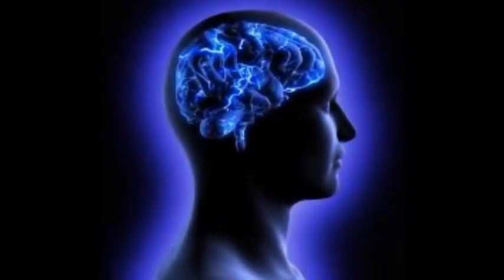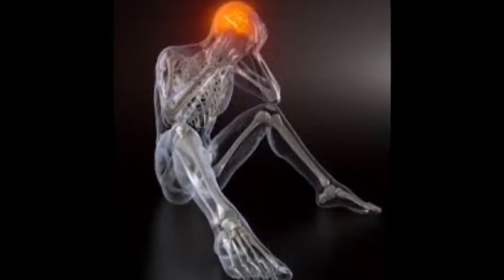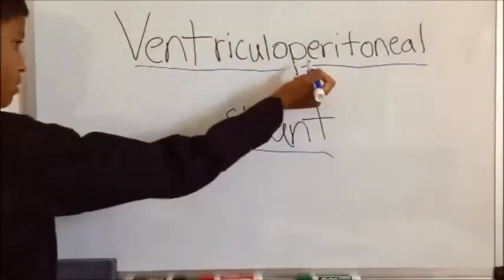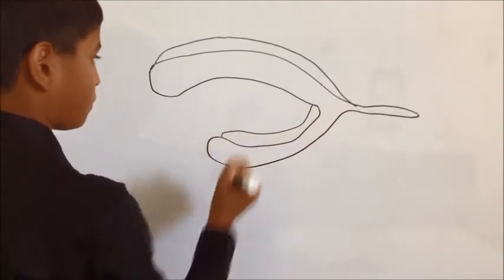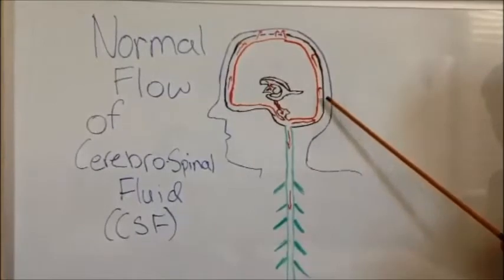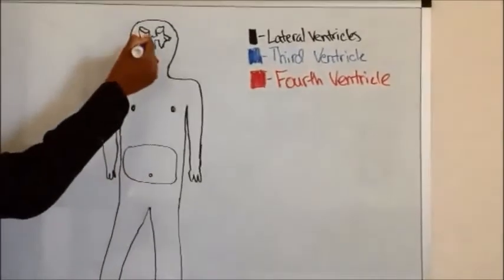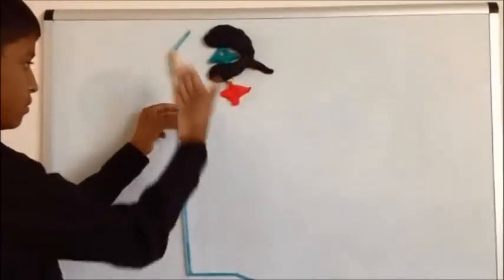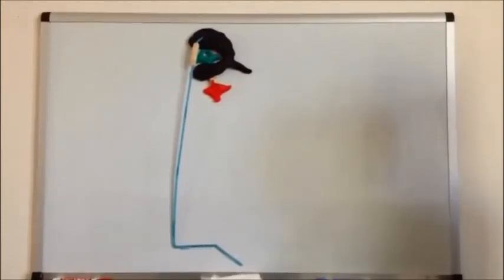"The VP Shunt" by Ashvin Irrinki - Winner of the S^4 Super Summer Science Search Contest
Congratulations to our First Place Winner: Ashvin Irrinki
in the Cupertino Library Foundation 2014 S^4 Super Summer Science Search Contest for Cupertino Middle School Students.